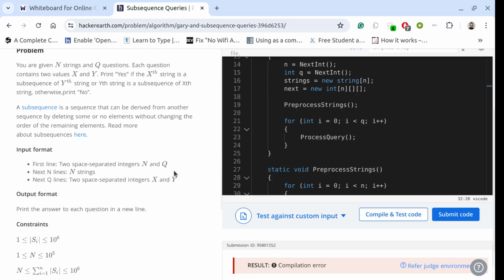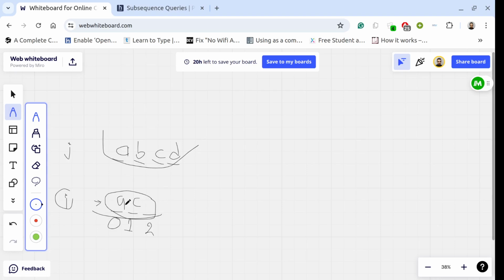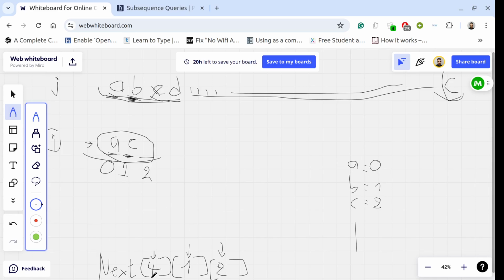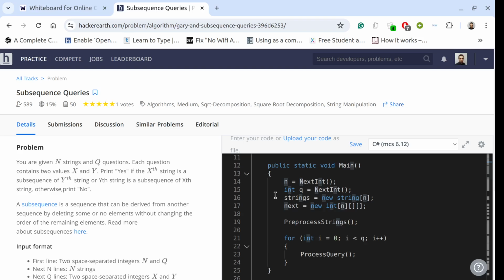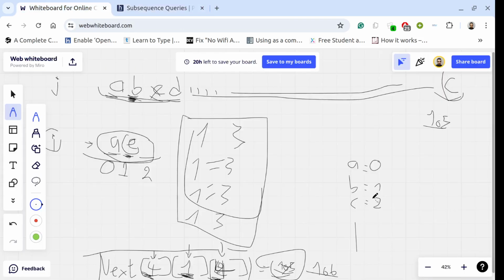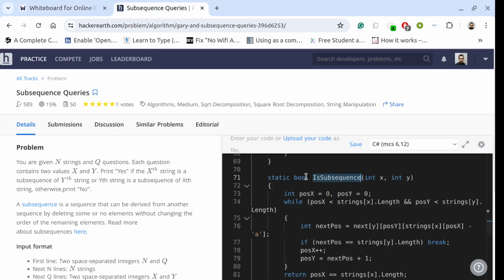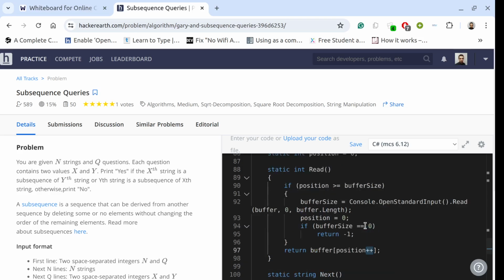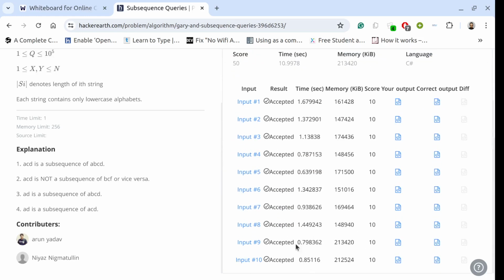Mostefa T - C# Development [Technical Vetting Challenge]